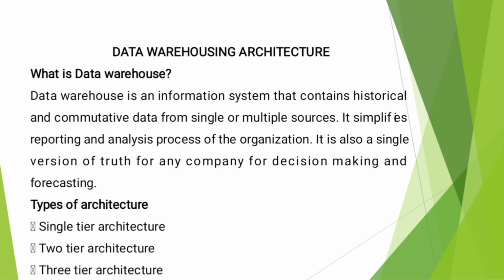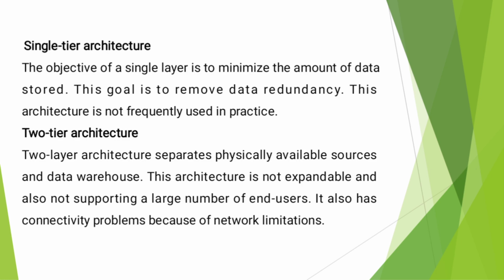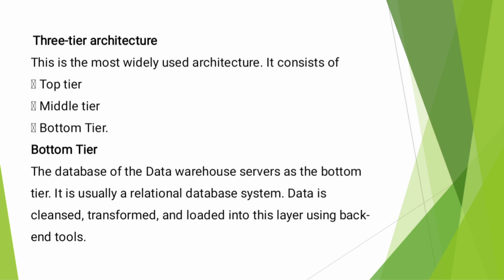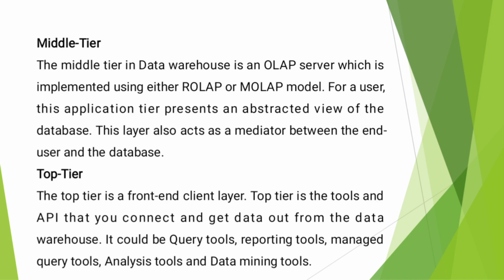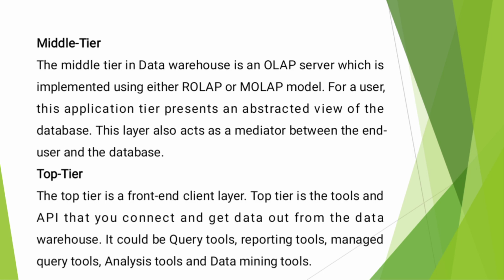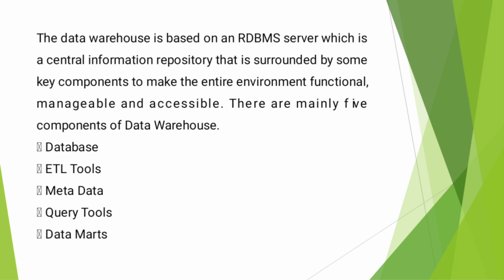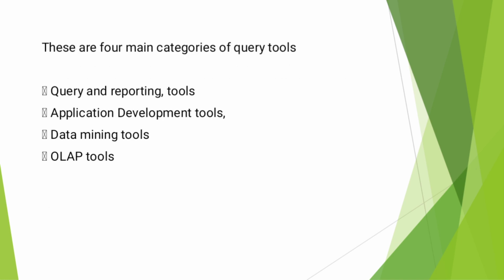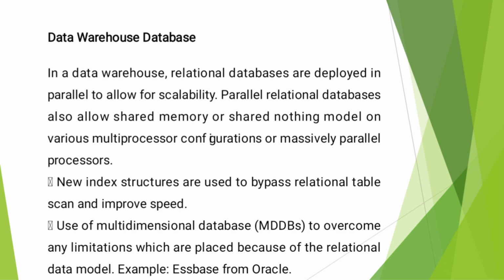data warehouse architecture